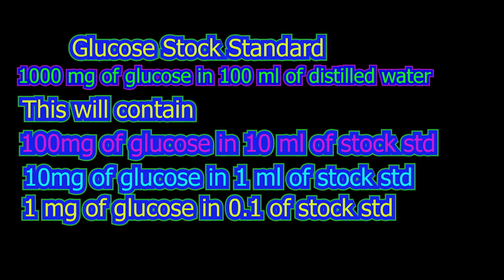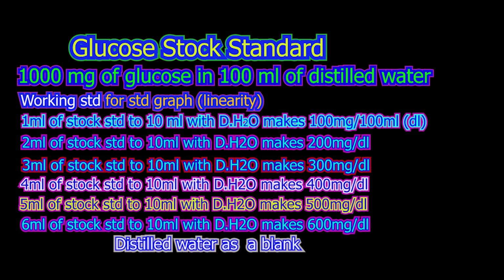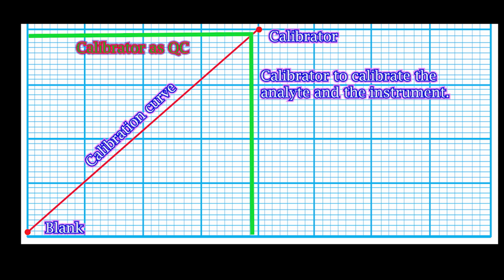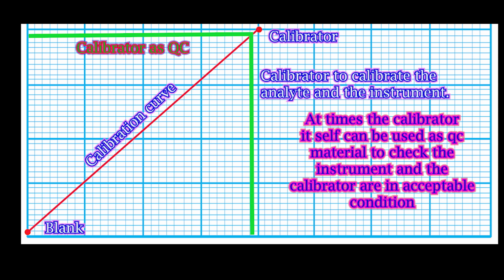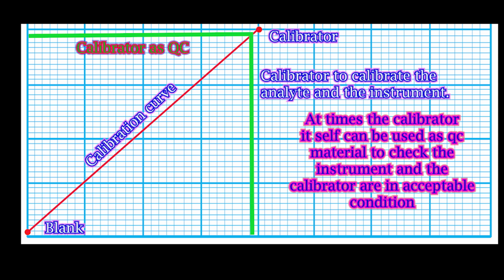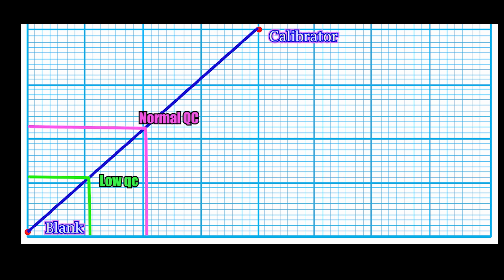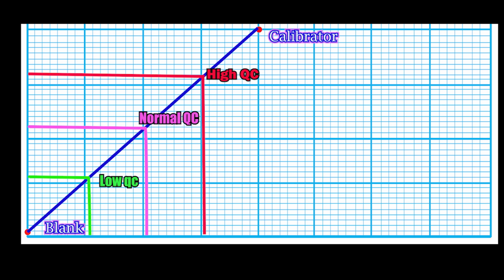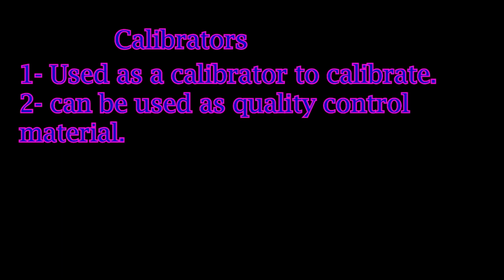Standard, Calibrator& Quality Control Difference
Thanks to Bio-Rad controls. The difference & similarity between Standard, Calibrator and the Quality control materials.